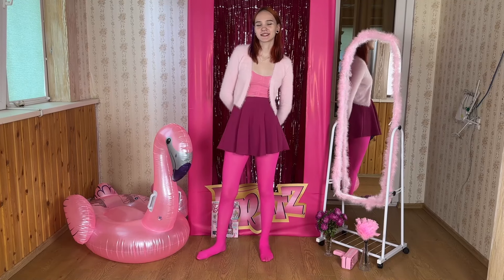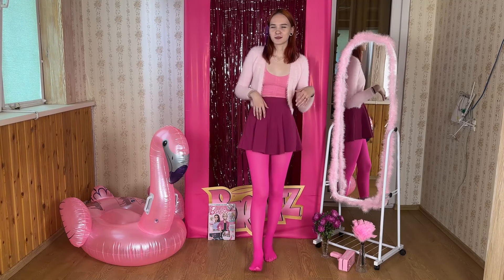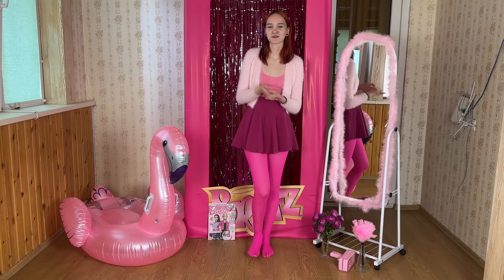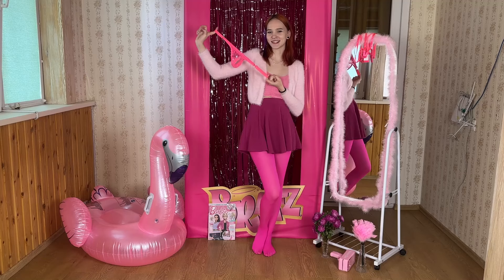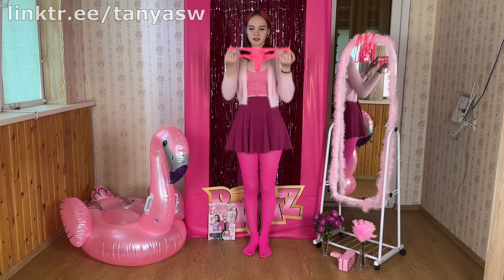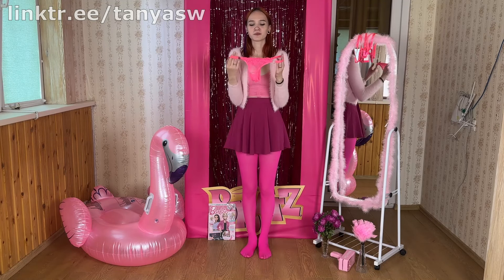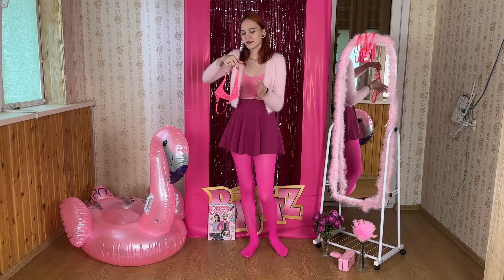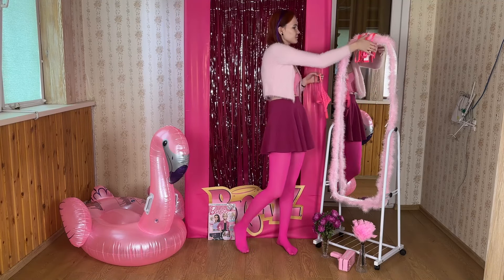Barbie Trying on: The Most Extravagant Outfits in My Closet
If you liked this video, you MUST watch the video of me trying on high heels
Do I suit outfits in which I am without a bra or in it? Write in the comments!

I hope you enjoy the video, if so please watch the entire video, and more of my videos. It helps my channel grow so I can make more videos for you!